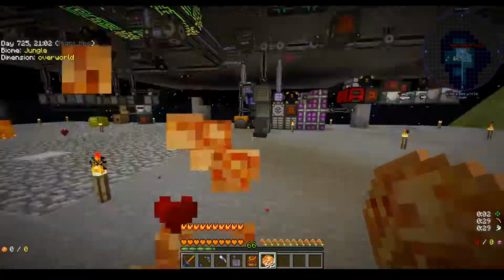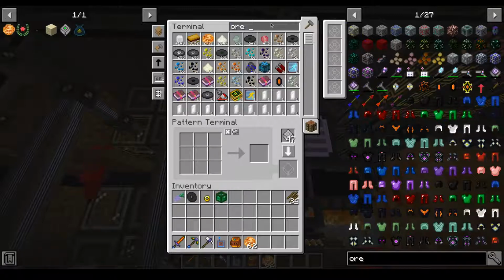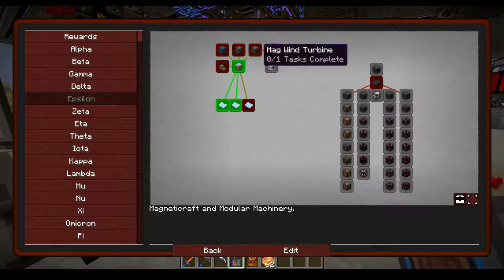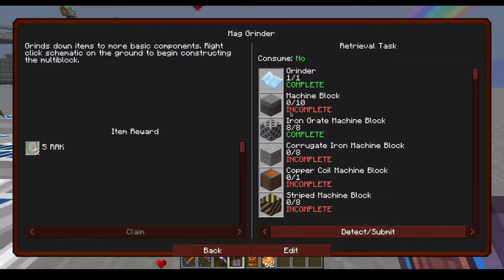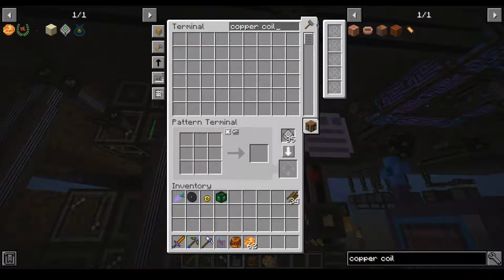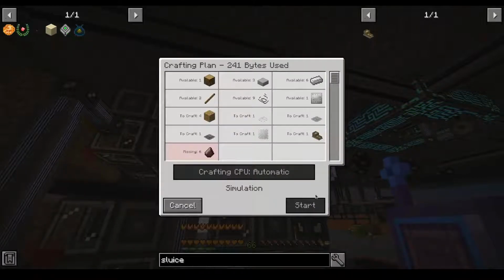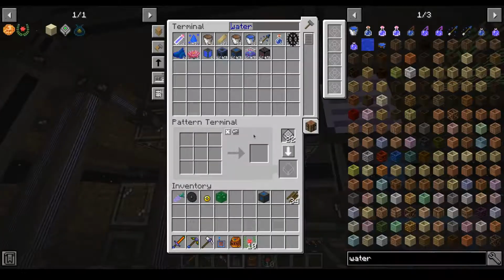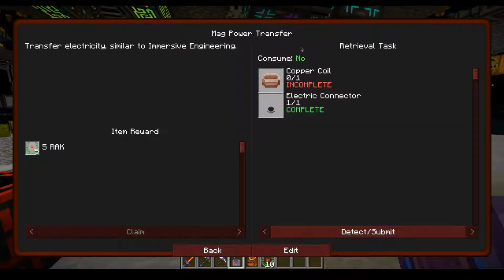Project Ozone 3 Ep #122